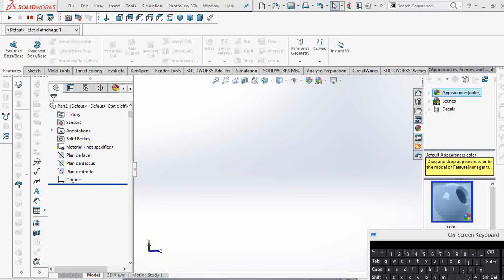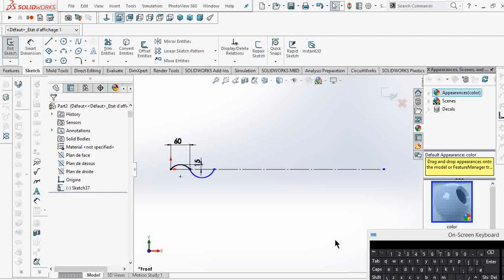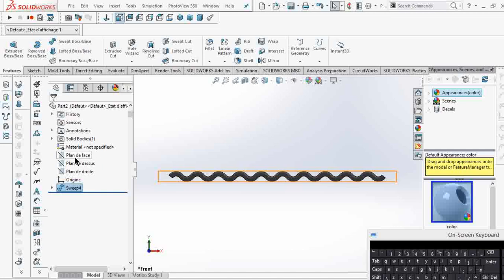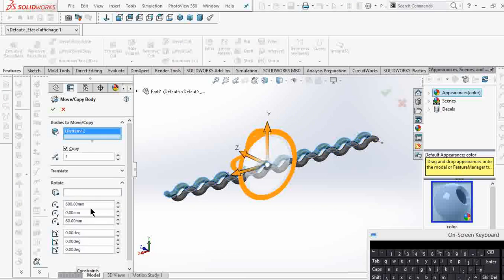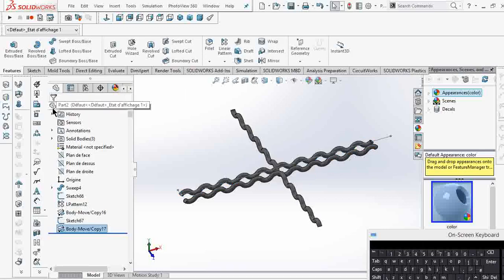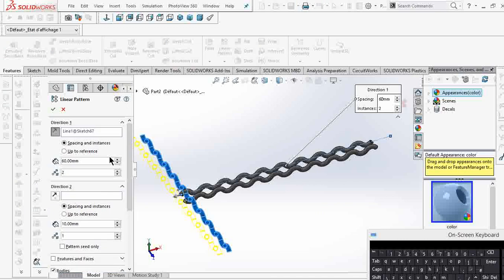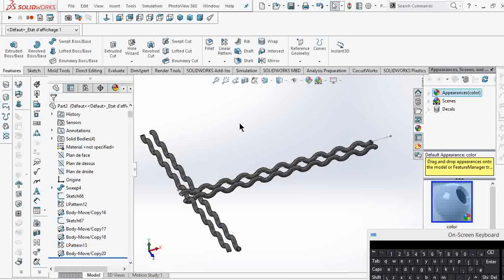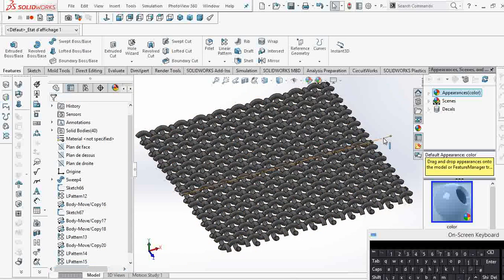INTERWINED SURFACES IN SOLIDWORKS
Model inter-wined surfaces with ease